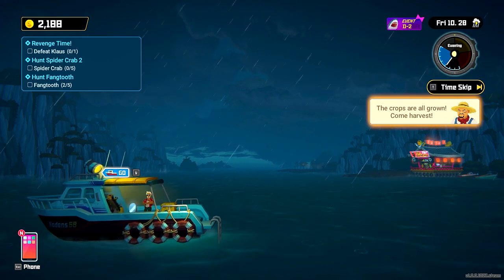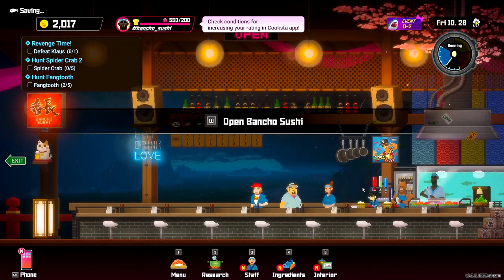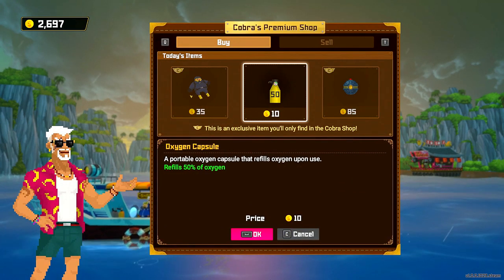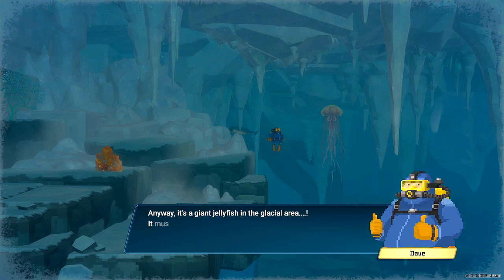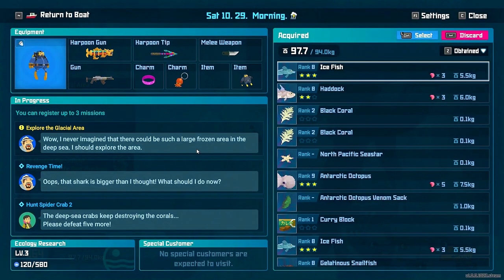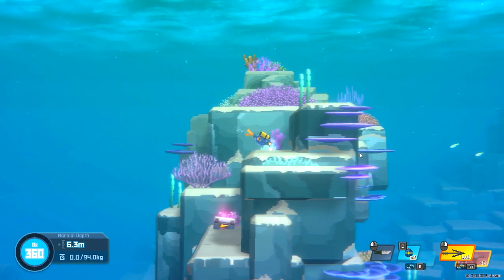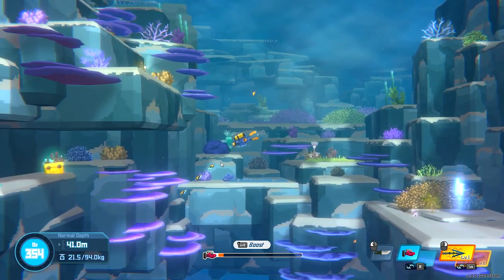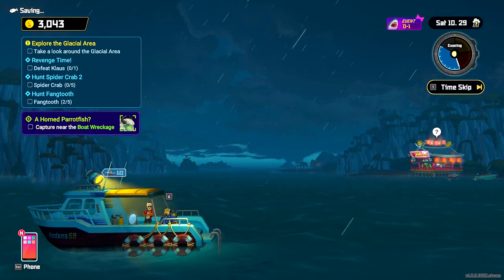Let's Play Dave the Diver Part 31 - Parrotfish Pursuit